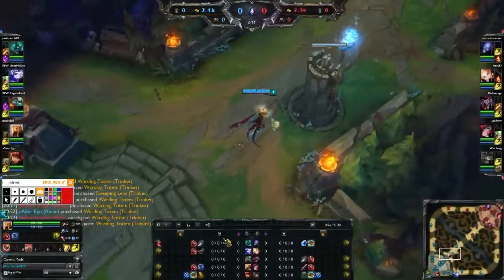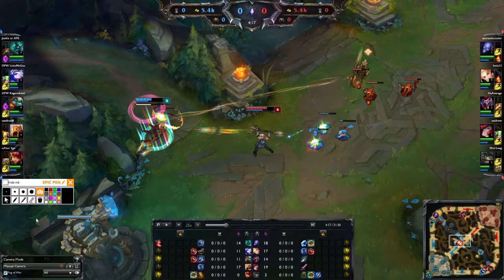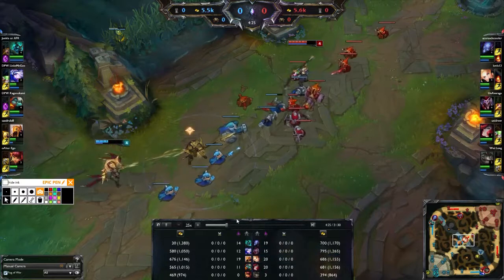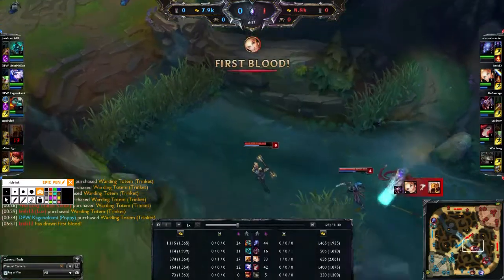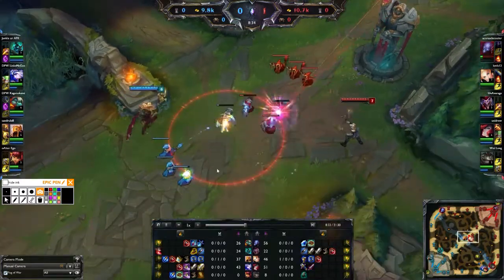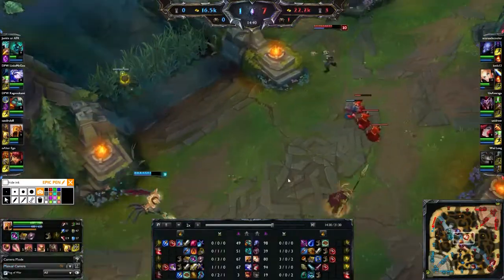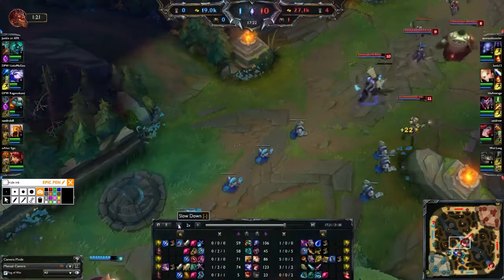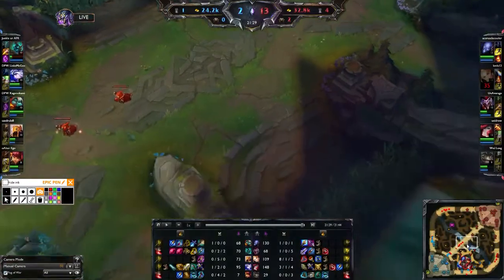Replay Analysis, Azir v. Lux Mid, Bronze 5